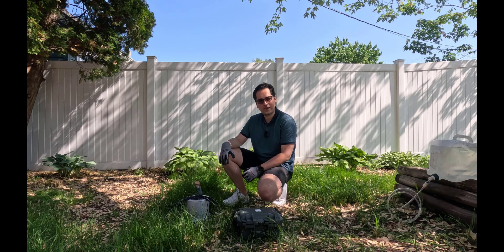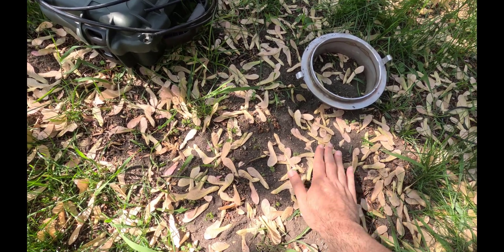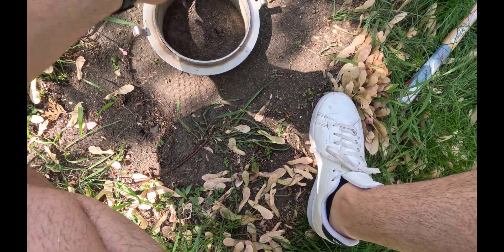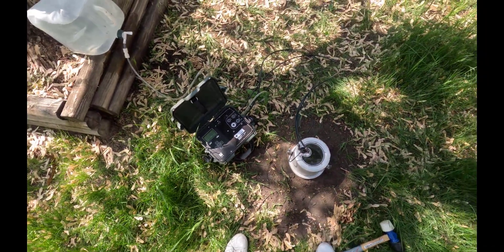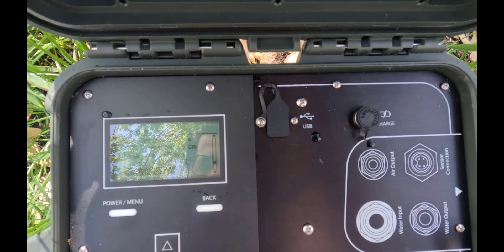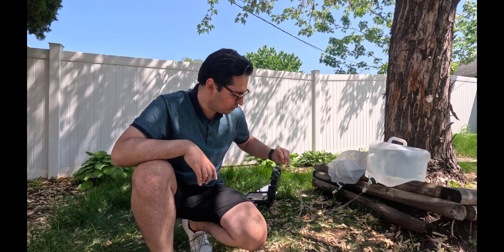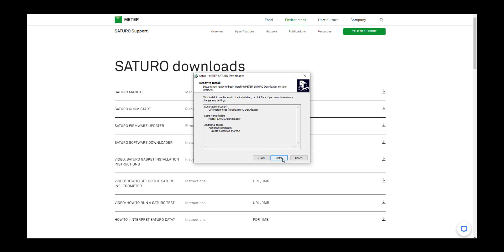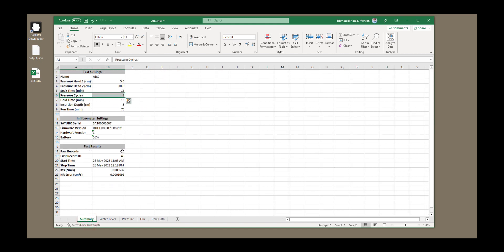Measuring Saturated Hydraulic Conductivity in Soil Using SATURO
Saturated hydraulic conductivity refers to the ability of a soil or porous medium to transmit water when it is fully saturated. It is a crucial parameter in hydrology and soil science as it determines how easily water can flow through the subsurface. Saturated hydraulic conductivity depends on various factors such as soil texture, structure, compaction, and the presence of macropores. A high saturated hydraulic conductivity indicates that water can move quickly through the soil, facilitating efficient drainage and reducing the risk of waterlogging. Conversely, a low saturated hydraulic conductivity implies slower water movement, which can lead to increased runoff, surface ponding, and potential flooding. Understanding and quantifying saturated hydraulic conductivity is essential for managing water resources, designing drainage systems, predicting groundwater recharge, and assessing the potential for contaminant transport in the subsurface.